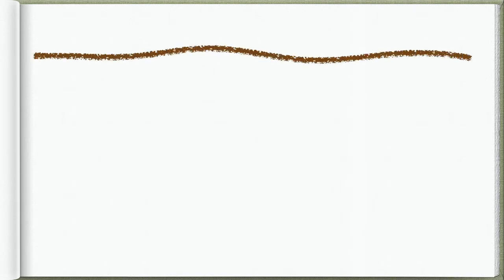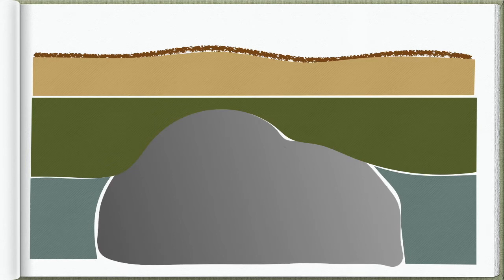Formation of Tors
Massive igneous intrusions that form tos when subjected to weathering